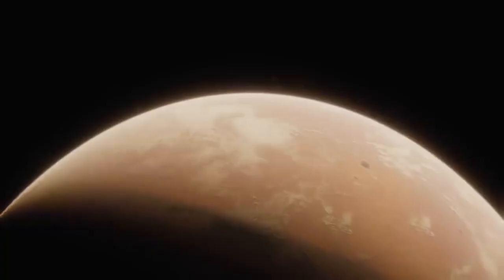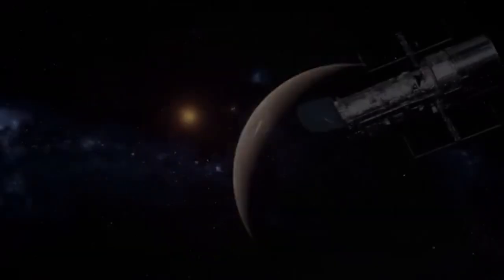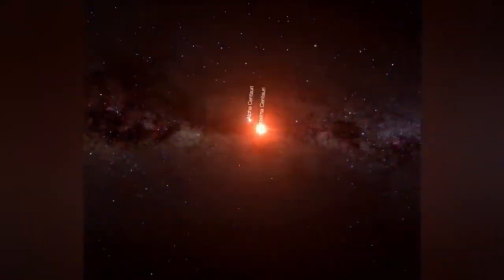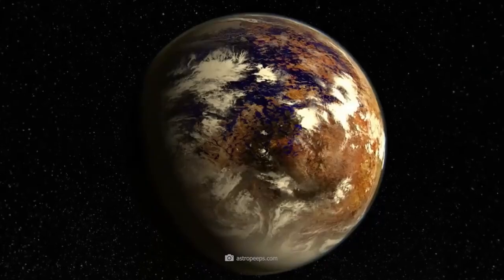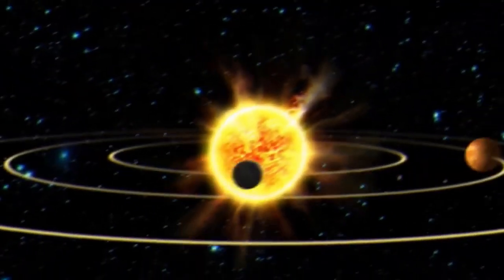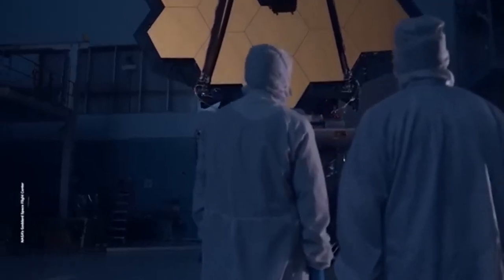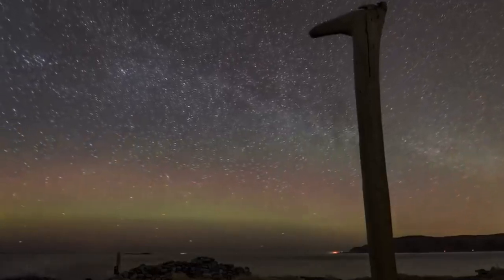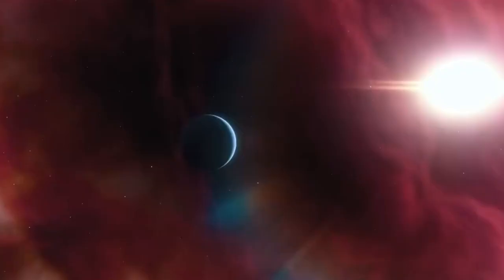The Clearest Image of Proxima B, Released by the James Webb Space Telescope, Is Here!